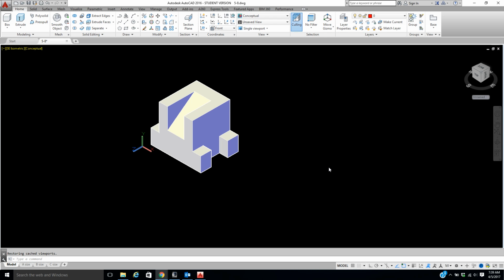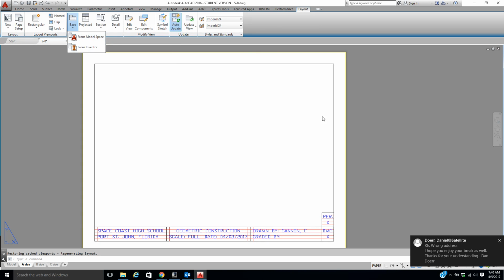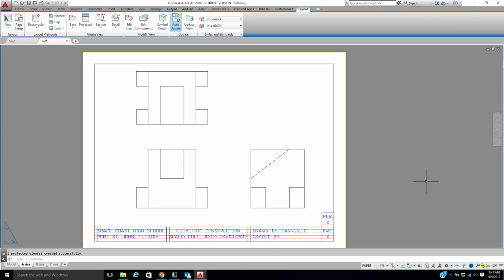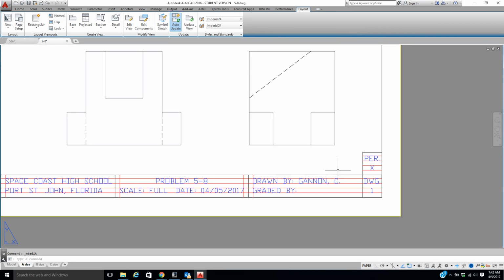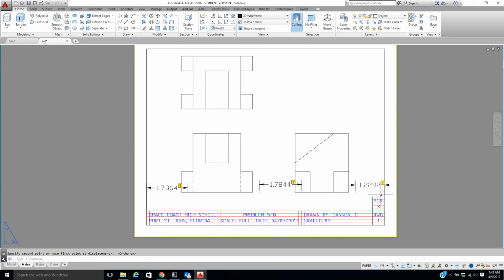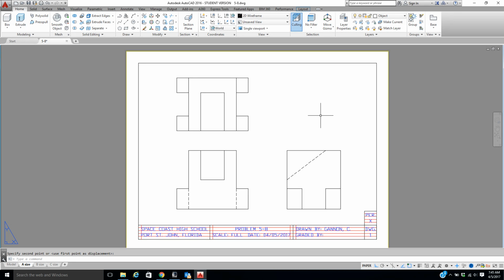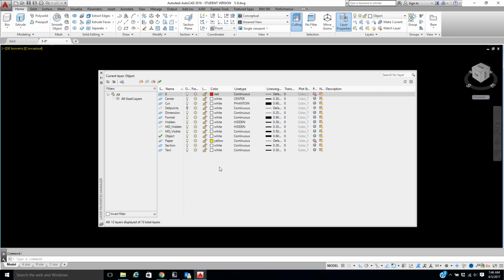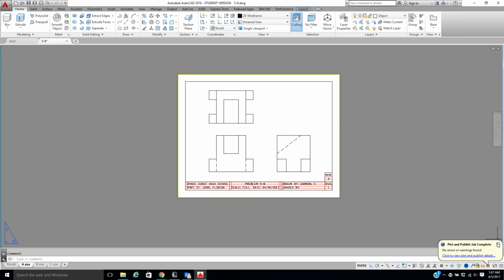Importing Layer States and Printing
This is a great reminder how we are going to print.